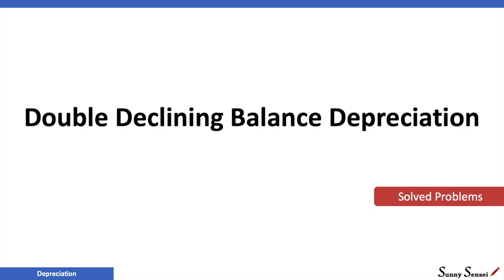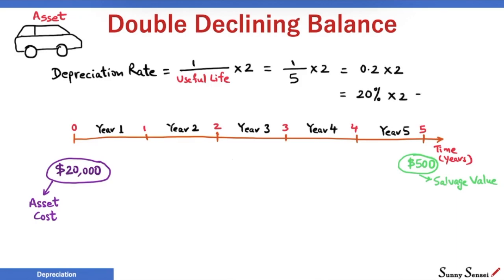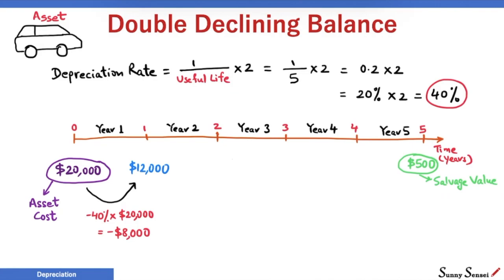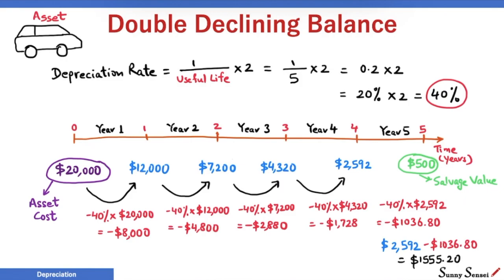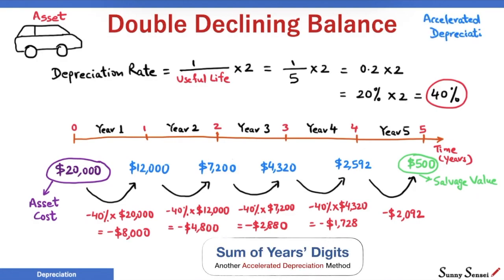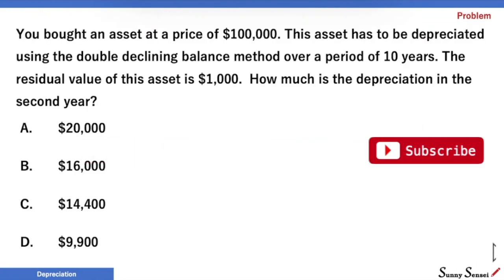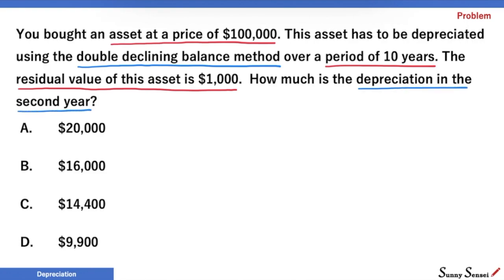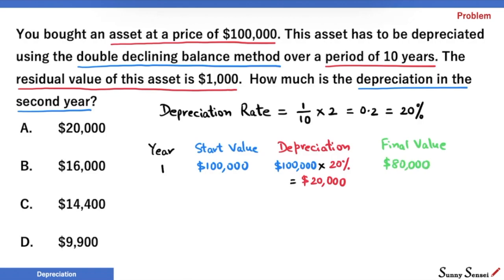What is Double Declining Balance Method of Depreciation? | PMP Exam | Accelerated Depreciation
Double Declining Method of Depreciation belongs to the "Accelerated Depreciation" category of depreciation techniques. In this method, there is rapid depreciation in initial years. Depreciation decreases with time.

In this lesson, we will cover the following
* What is double declining method of depreciation?
* How to calculate double declining depreciation?
* What is Accelerated Depreciation?
* What is the formula for double declining depreciation?
* Sample problems for double declining method